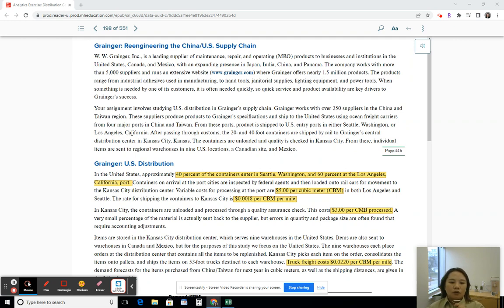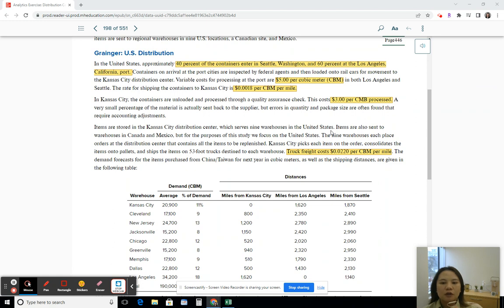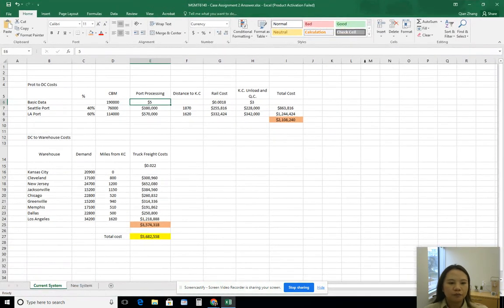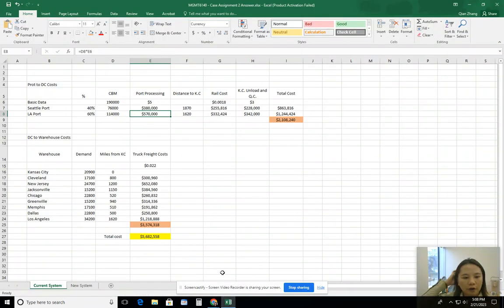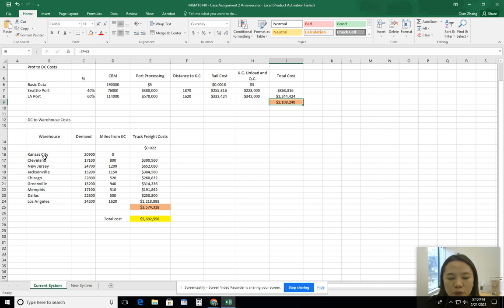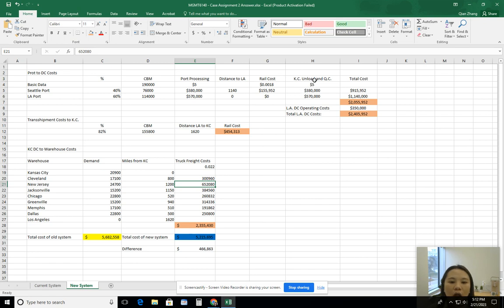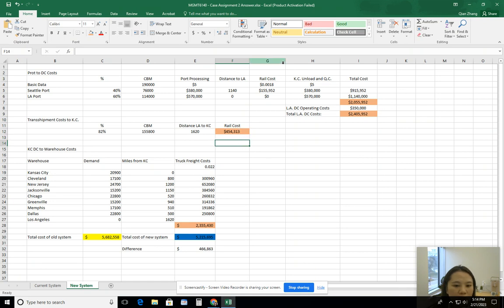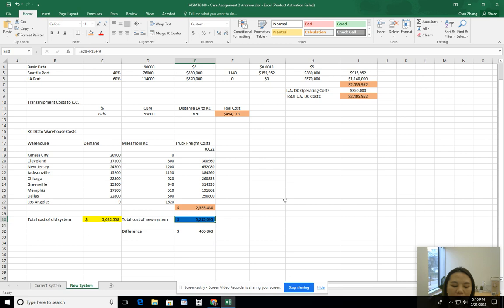Case Assignment 2